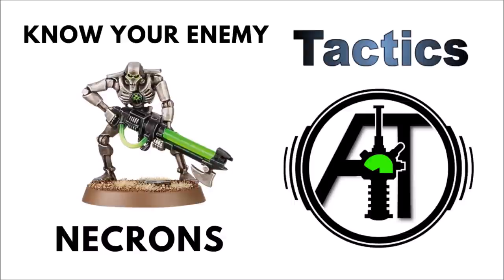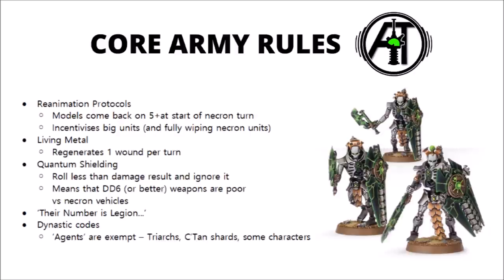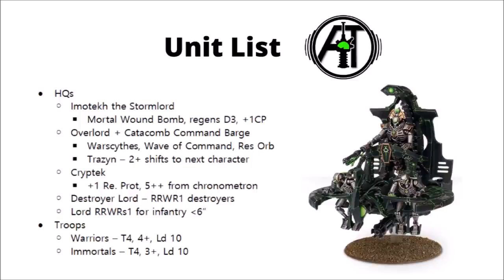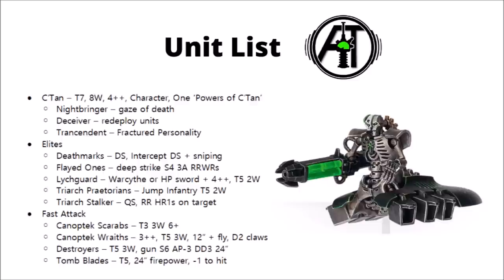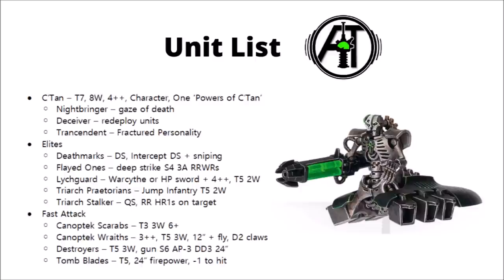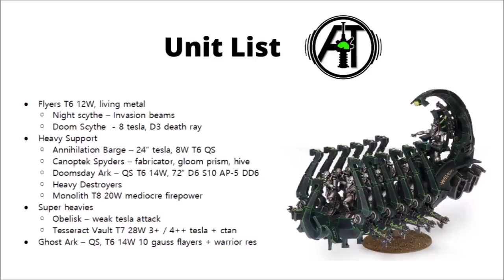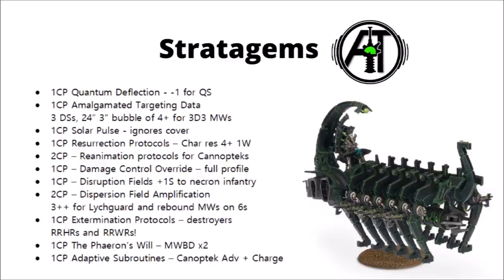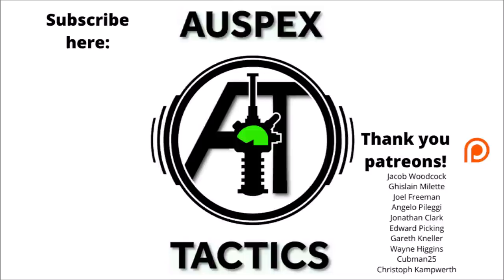Know Your Enemy: Necrons - Warhammer 40k Army Overview - Necron Tricks, Tactics and Gotchas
Today we're taking a closer look at the shadowy necrontyr, with the recent hype around them becoming a more prominent faction in 40K...